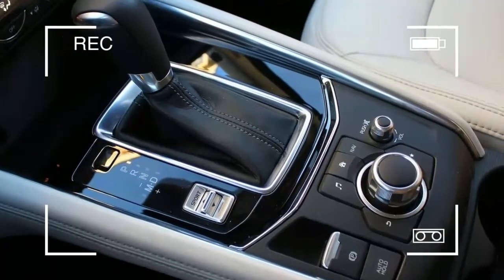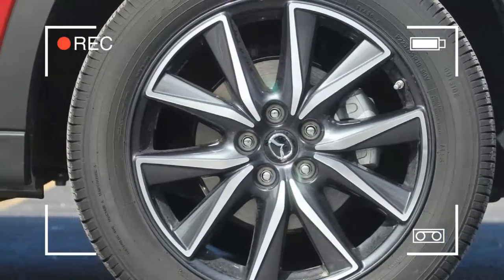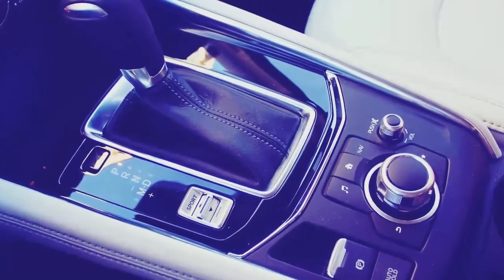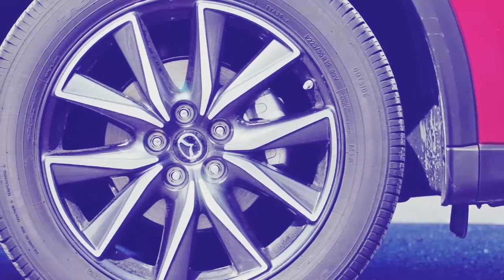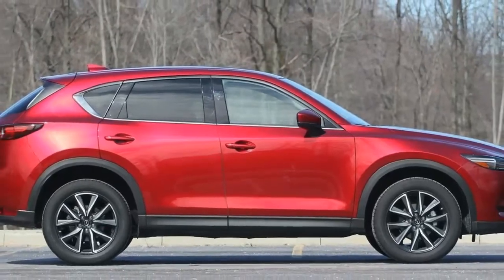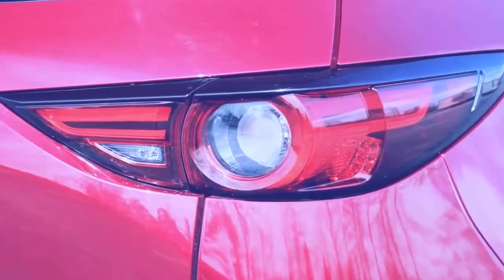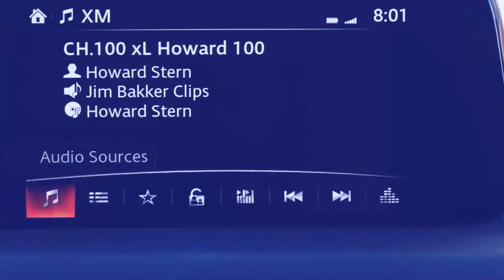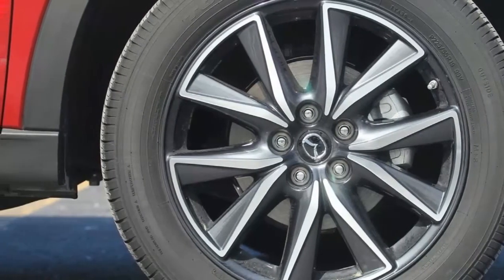THE BEST!! 2019 Mazda CX 5 First Price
2019 Mazda CX 5 First Price -Particular styling and drawing in driving elements separate the CX-5 from the challenge. The heavenly Mazda seems more costly than it is—which adds to the appeal. An eco-friendly four-chamber motor with a programmed transmission and front-wheel drive is standard; all-wheel drive and a ground-breaking turbocharged motor are discretionary. Its rich-looking inside places it in a class over its value point peers, and bounteous driver-help highlights are accessible. In light of on the numbers, the CX-5 isn't the best at anything. Be that as it may, it is the most attractive and best-driving minimal hybrid. That makes it a victor in our book and earned it another spot on our 10Best Trucks and SUVs list.

For 2019, the CX-5 gets important updates that incorporate recently accessible highlights, another awesome model, and its first-ever turbocharged motor. The last declaration is the greatest news as we've recently bemoaned the Mazda's restricted powertrain decisions. The CX-5 presently has a discretionary 250-hp turbocharged 2.5-liter four-chamber that sets solely with all-wheel drive and must be had on the main two models. This incorporates the all-new Signature display that has a large group of rich highlights, for example, extra wood and chrome emphasizes inside, encompassing inside lighting, dark colored calfskin upholstery, elite outside bits, and a 360-degree camera framework with front and back stopping sensors. Each CX-5 has a reconsidered suspension and controlling just as the most recent rendition of the organization's G-vectoring Control Plus framework, the advantages of which we've investigated previously. The infotainment framework is currently accessible with Apple CarPlay and Android Auto.